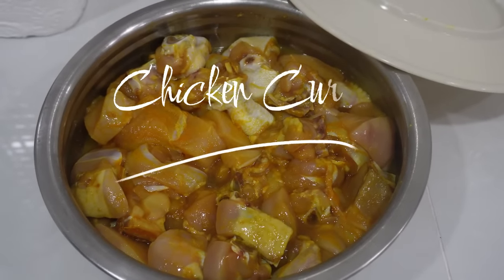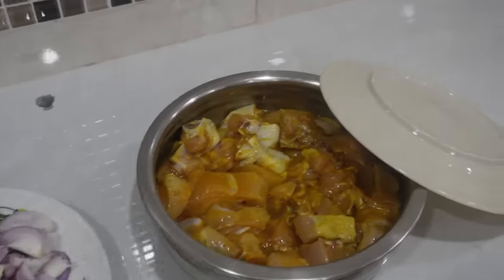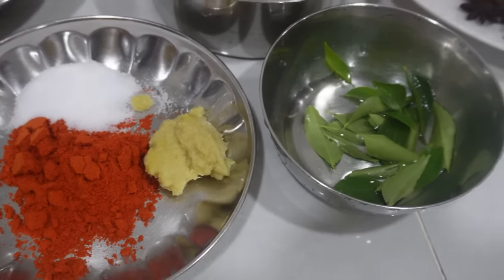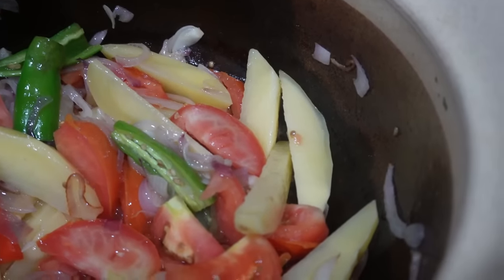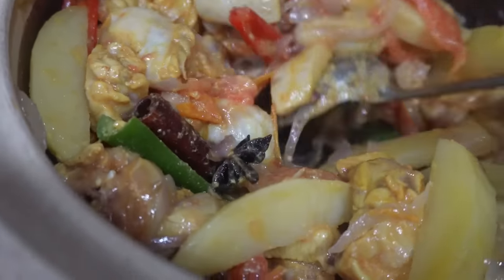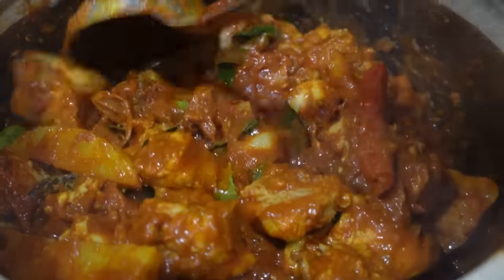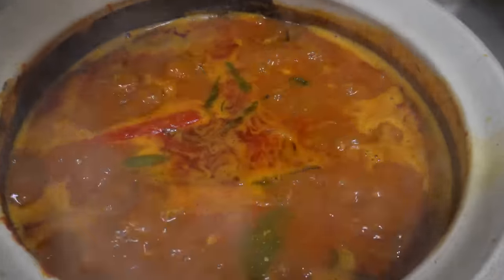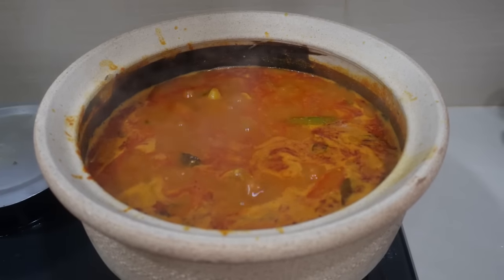Easy to Do chickencurry Not a spice lover must try.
This is the perfect weekend or weekdays curry — it's primarily comprised of ingredients you probably already have at home - chicken, onions, garlic, pantry spices, and tomatoes. So Simple